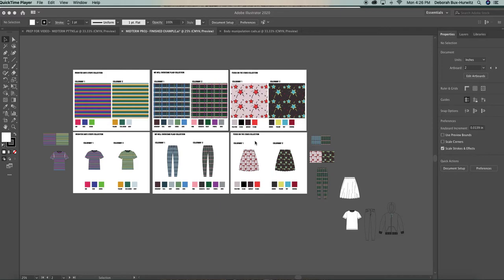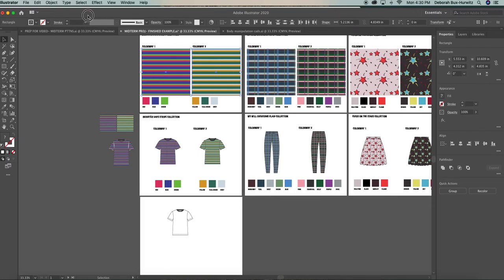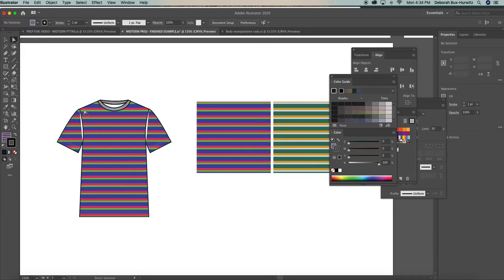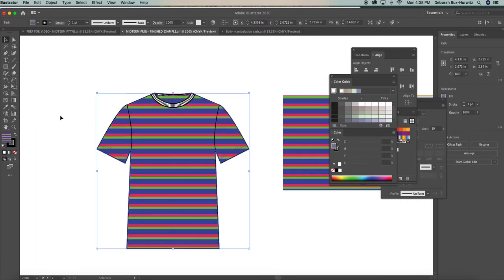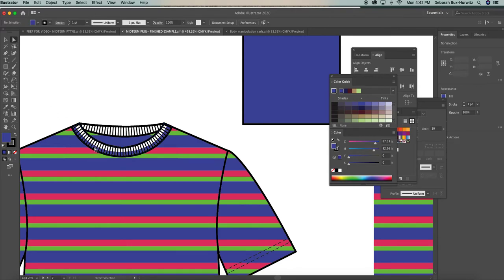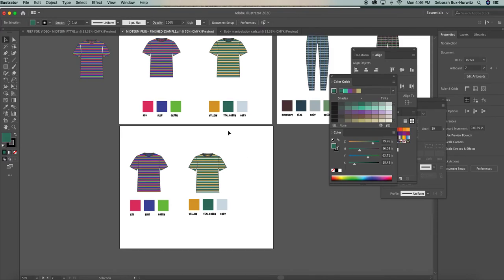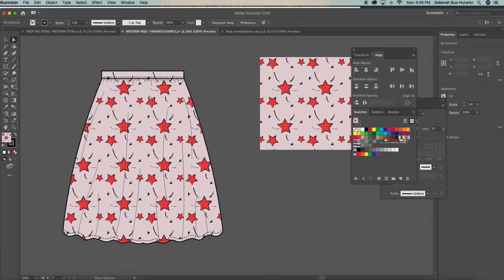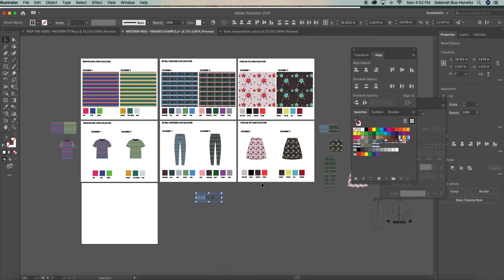How to fill a body cad with pattern in Adobe Illustrator